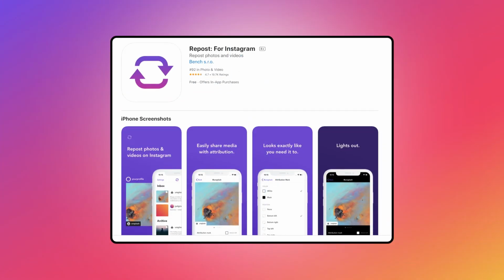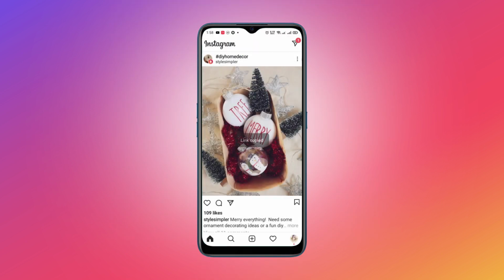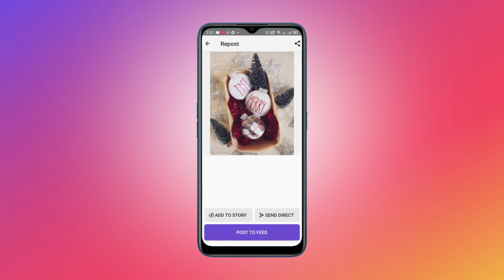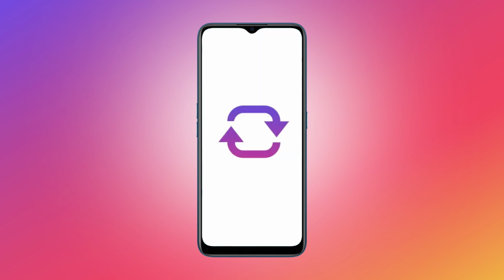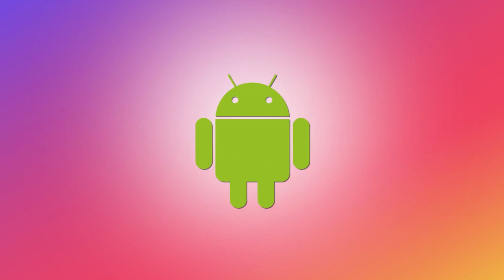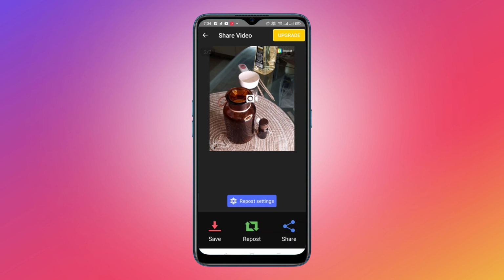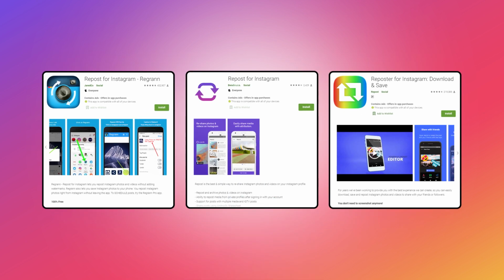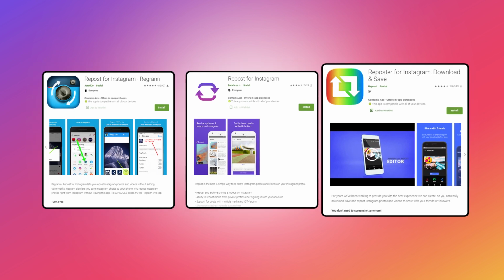The Best Repost Apps for Instagram in 2021!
Instagram might not have sharing built in from the jump, but you can still turn to some great third-party apps to help you share posts from friends and followers. As we head into 2021, here are our three favorite apps to get the job done.